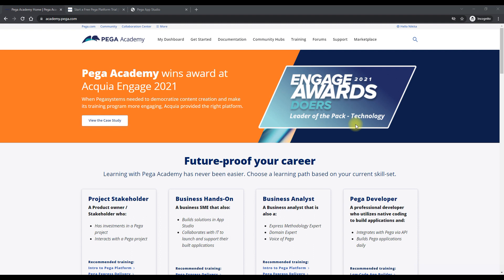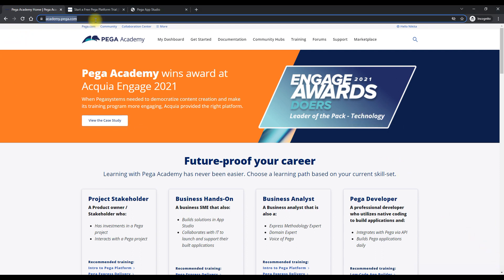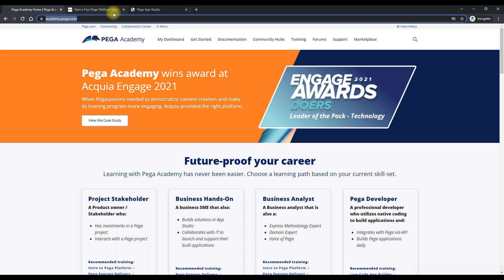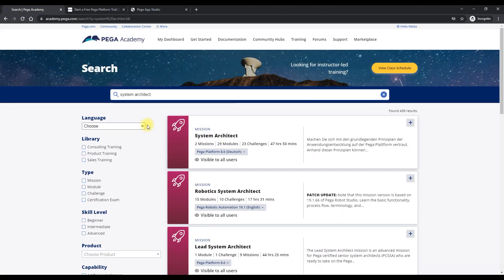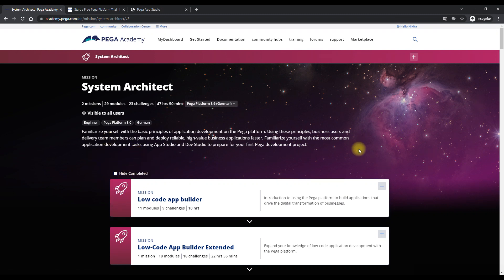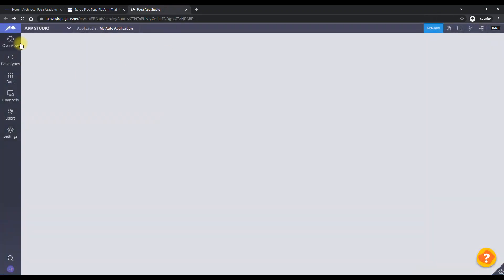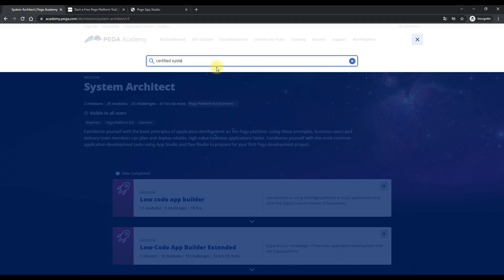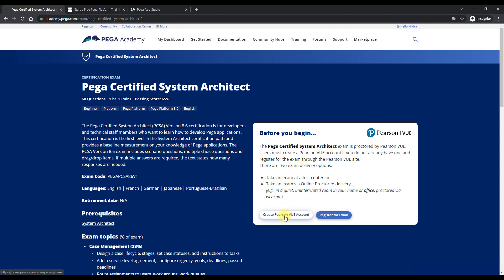How Can I Start Learning PEGA? Pega Academy Overview | How do I register for PEGA exam?pegatutorial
In this video I have given a demo on PEGA Academy . Someone who is knew to this tool , what is the starting point for him/her to learning PEGA.